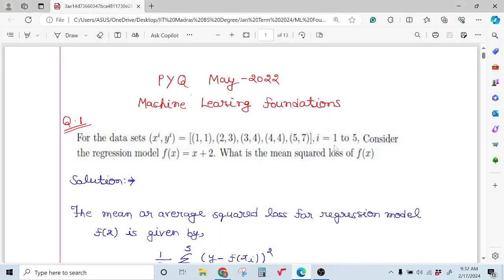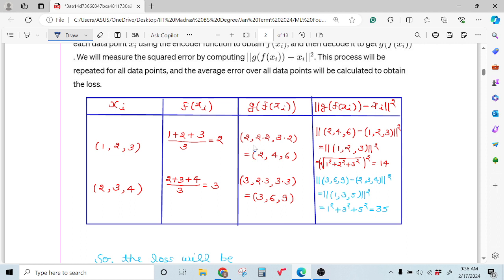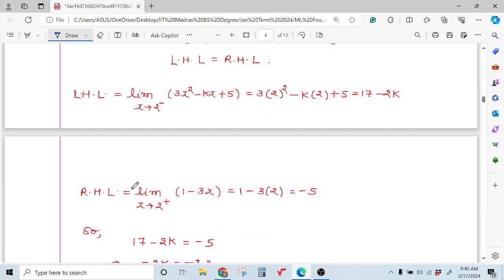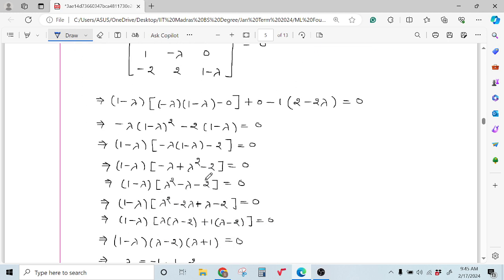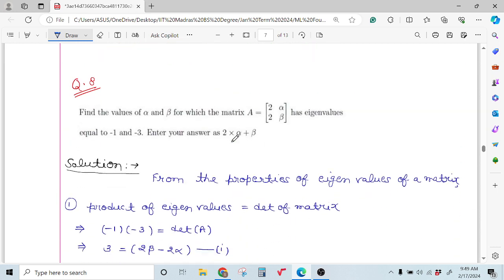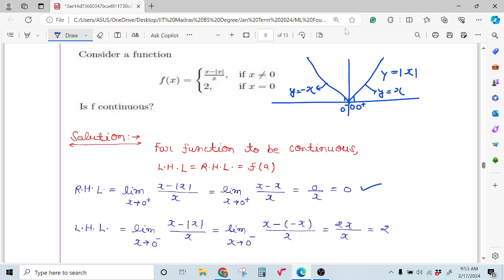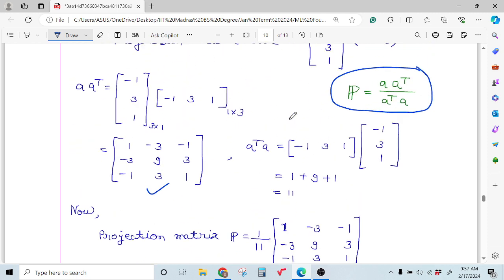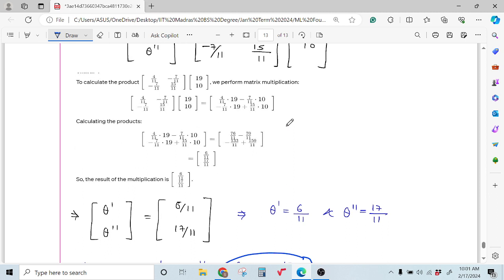PYQ May 2022 Quiz 1 | Machine Learning Foundation (MLF)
Welcome to the PYQ May 2022 Quiz 1 review session for Machine Learning Foundation (MLF)! In this video, we'll dive into the questions from the May 2022 quiz, providing detailed explanations and solutions to help you understand key concepts in machine learning.